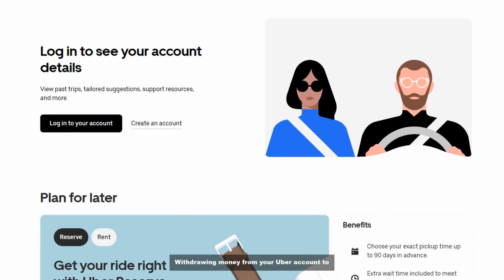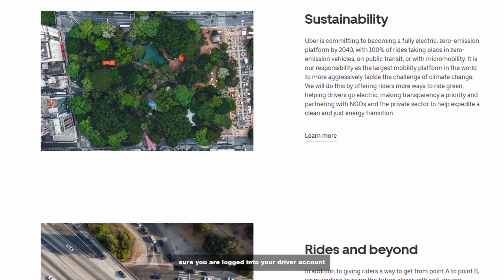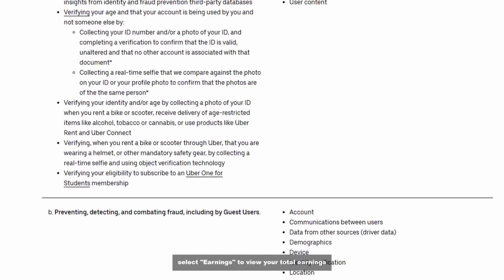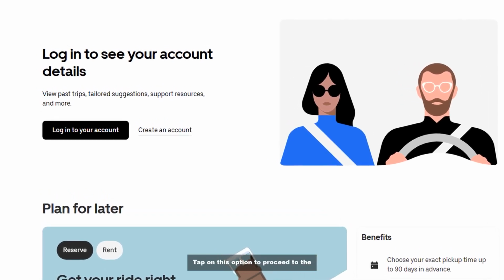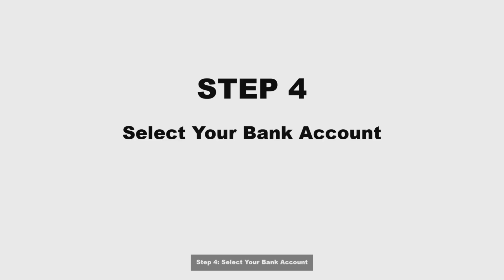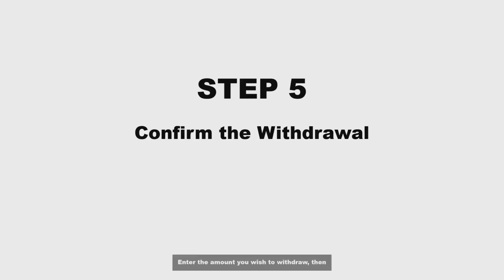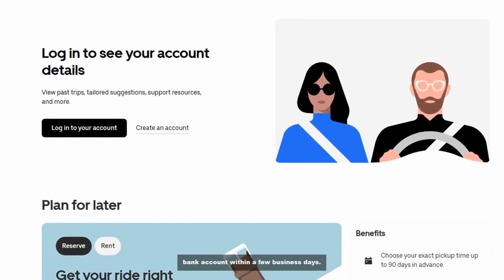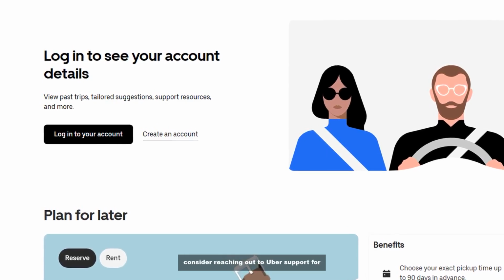How To Withdraw Money From Uber To Your Bank Account 2026 (STEP BY STEP)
In this video, we will guide you through the process of how to withdraw money from Uber to your bank account in 2026, step by step. Whether you're a driver or a delivery partner, this tutorial covers everything you need to know to access your earnings easily.